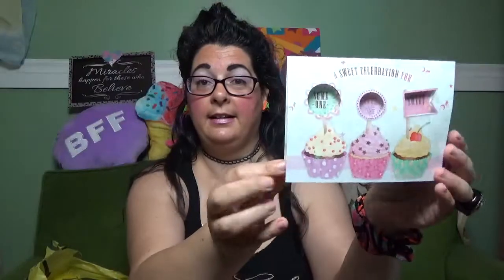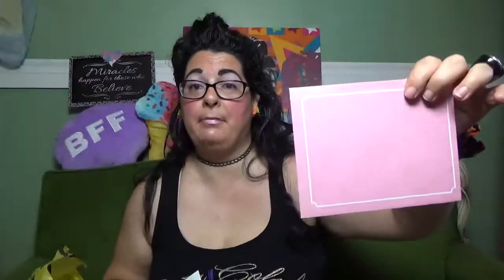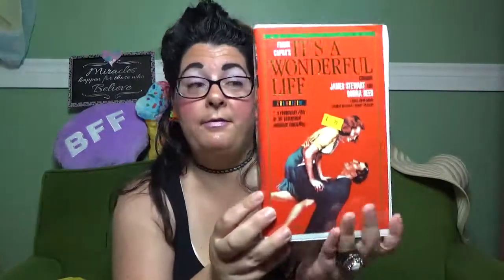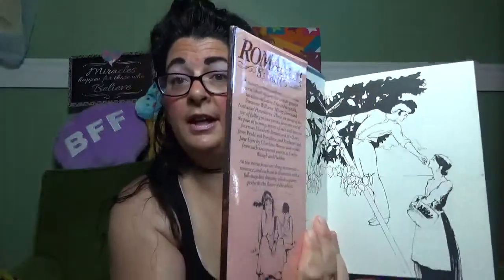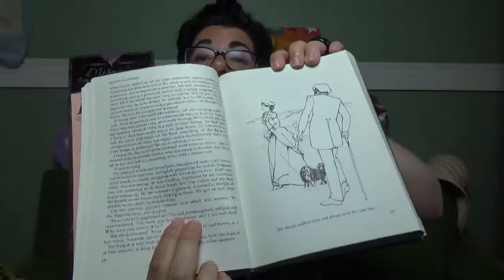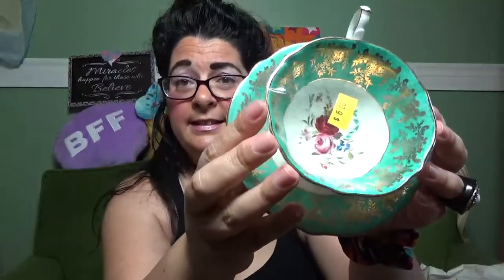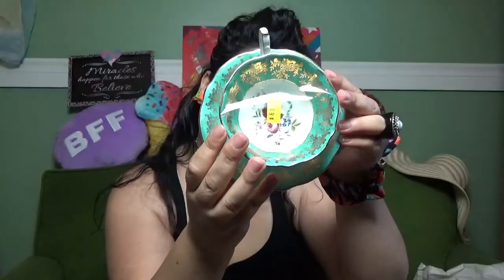Thrift Haul - July 2017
Happy Monday My Darlings !!! Hope you are All having a Lovely Day and Start To Your Week !!! Today I have a small Thrift Haul from outside my city !!! I hope you enjoy the video !!! Thank You For Your Support And For Watching !!! Big Hugs To All xoxo =)